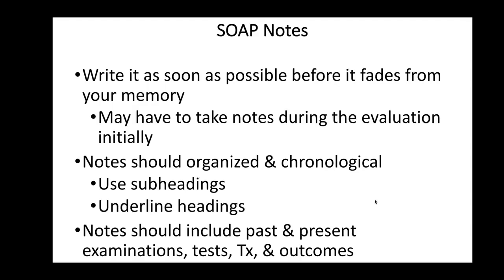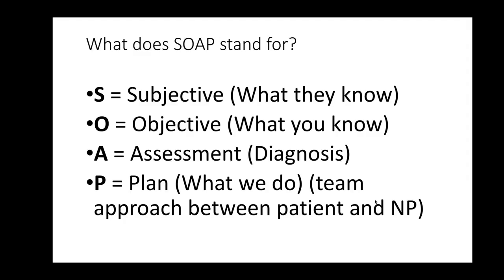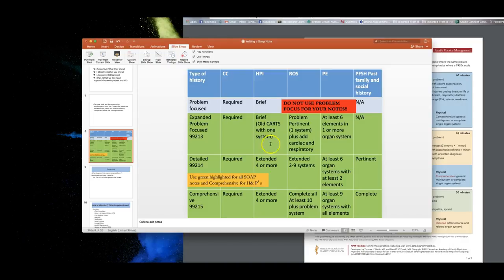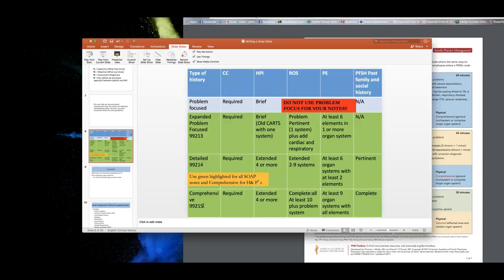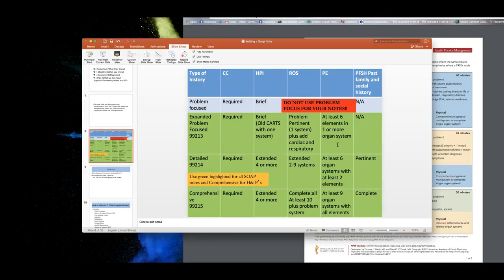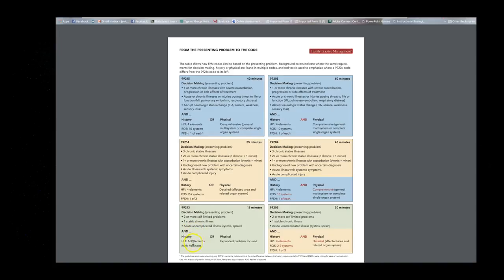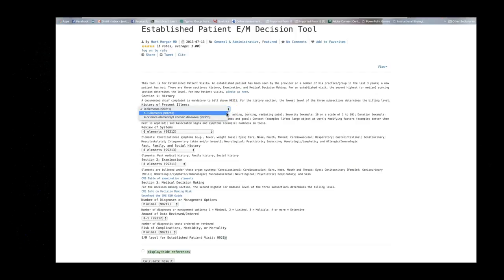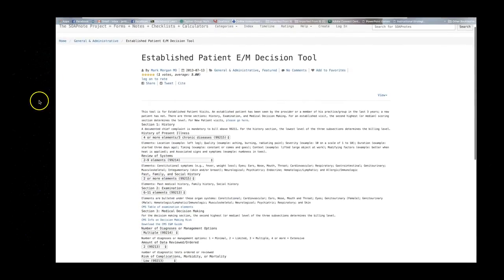Intro to Soap notes coding basics